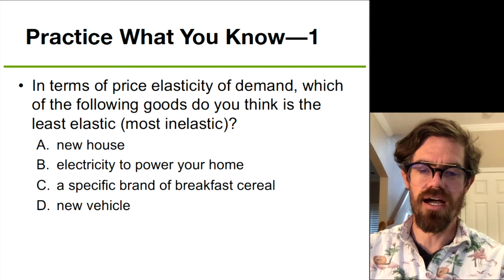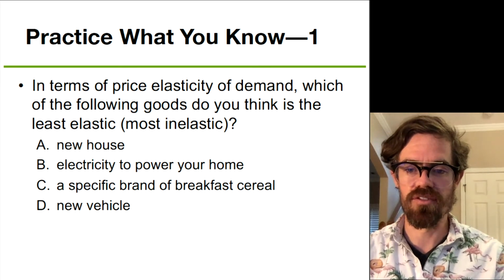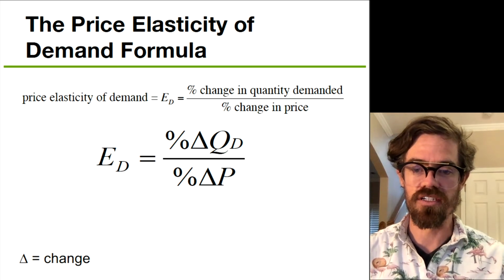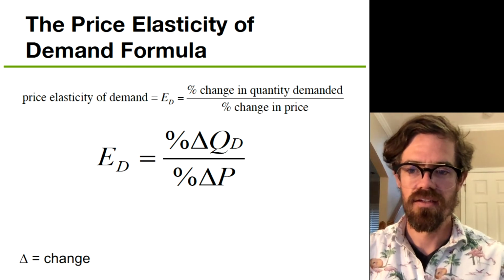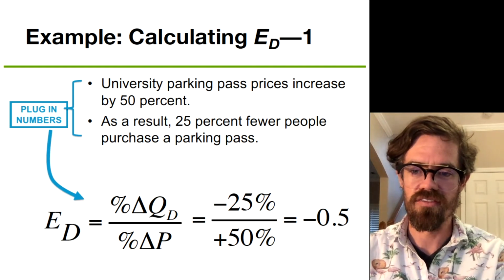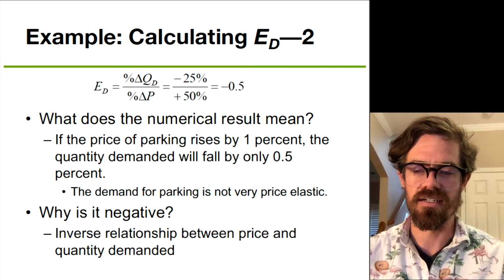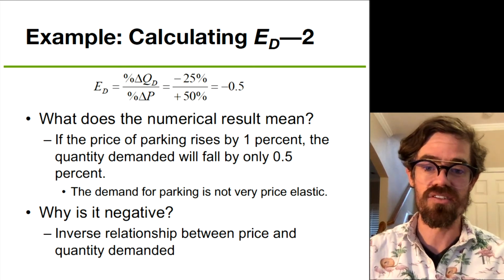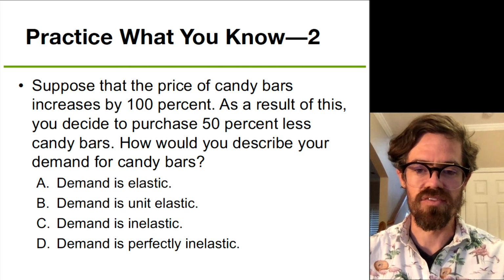Principles of Microeconomics (Mateer and Coppock) - Chapter 4: Price Elasticity of Demand Formula